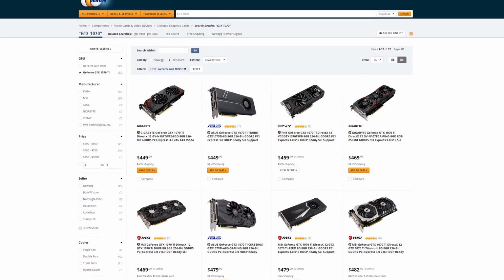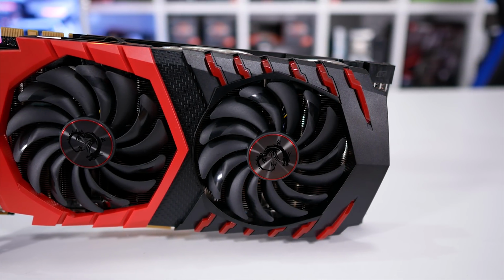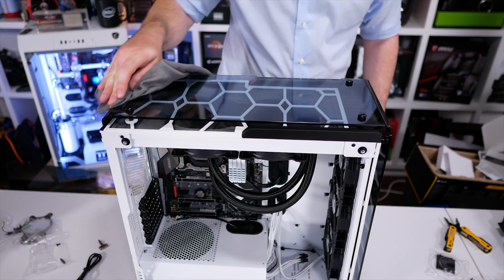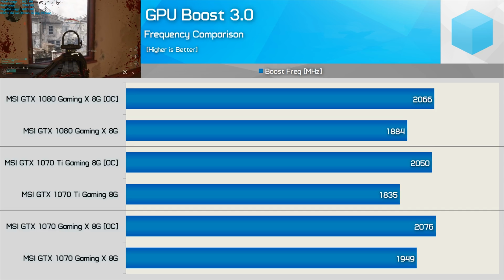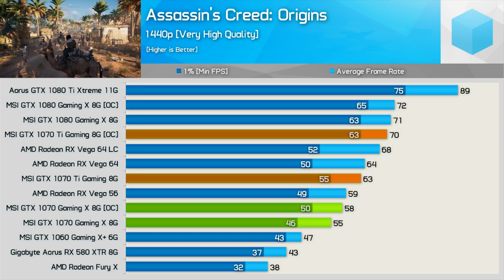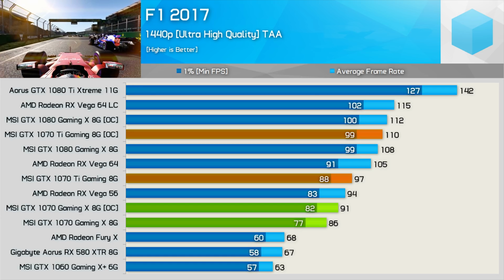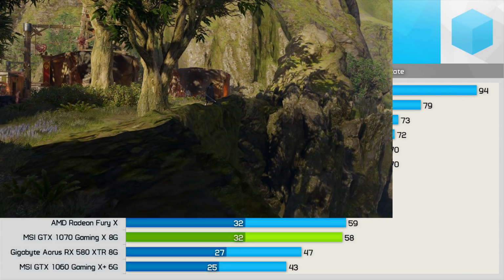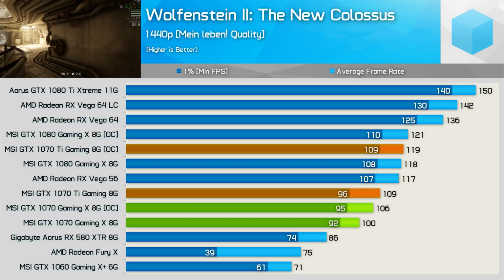GTX 1070 Ti or GTX 1070, Which Should You Buy & Should You Buy Now?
Check prices now and support HUB:
MSI GTX 1070 Ti
GeForce GTX 1070 Ti
GeForce GTX 1070
GeForce GTX 1080
Radeon RX Vega 56
Radeon RX Vega 64